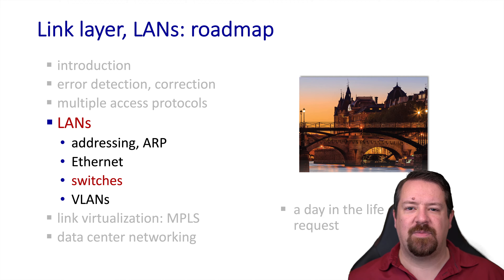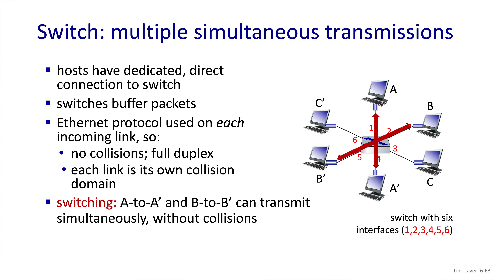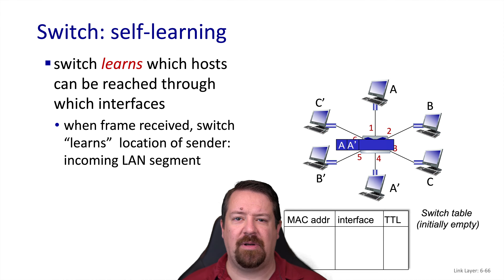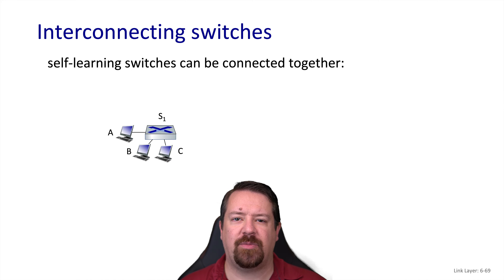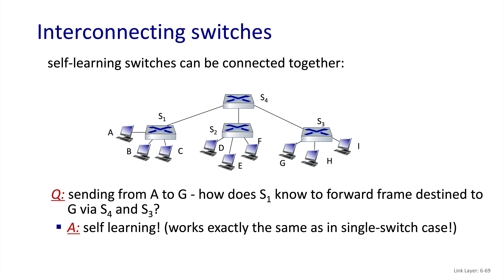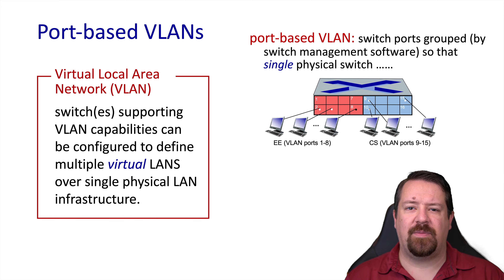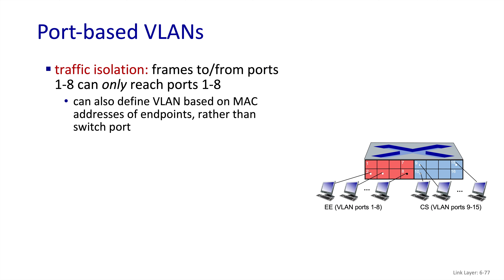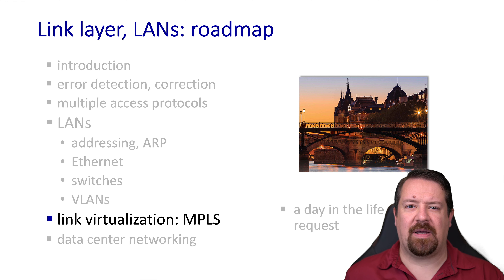Ethernet Switches and VLANs - Network Link Layer | Computer Networks Ep. 6.4.3 | Kurose & Ross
Answering the question:  "How do layer-2 switches work?"  Discusses MAC learning tables, layer-2 forwarding and switching, and VLAN management.
Based on Computer Networking: A Top-Down Approach 8th edition, Chapter 6, Section 4.3 and 4.4.